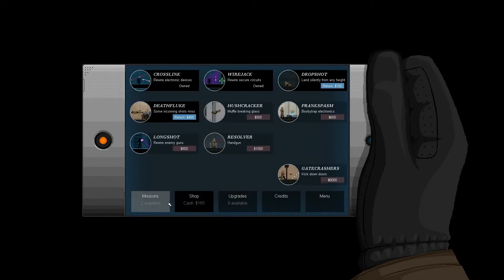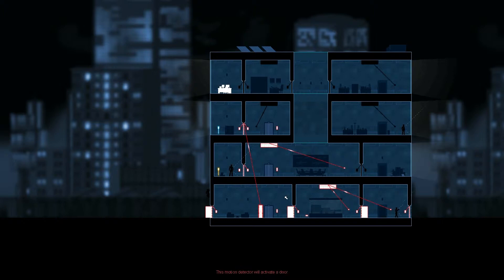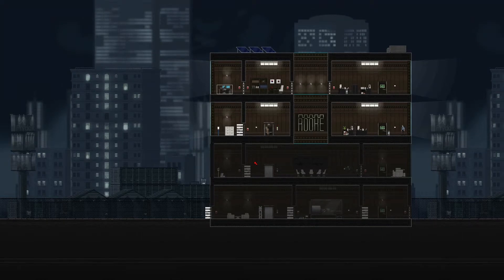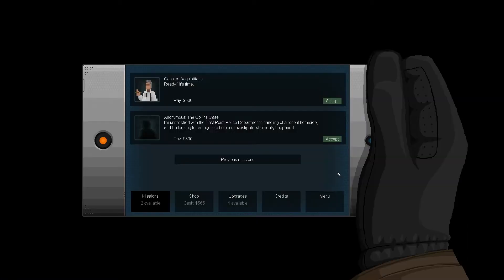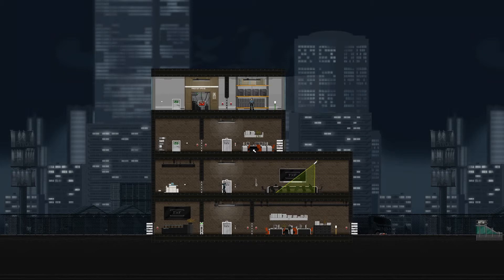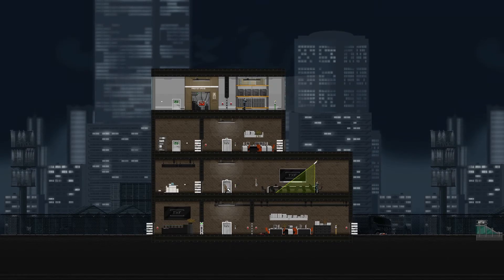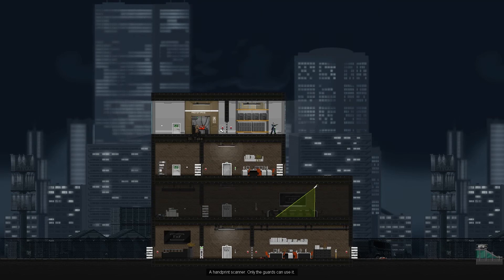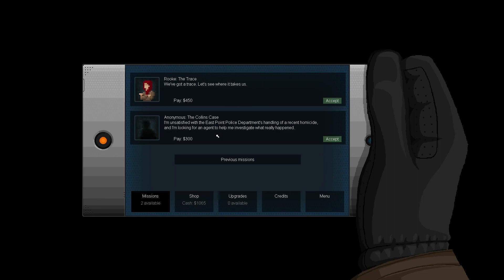Let's Play Gunpoint - Part 5 (S2 P3)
Helping Katie some more and stealing the thing for the Intex CEO idiot.